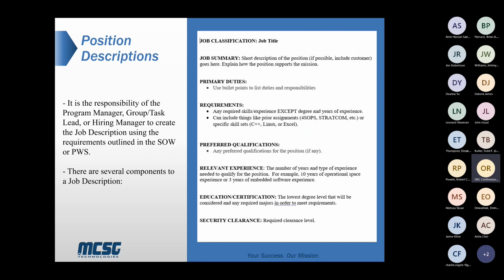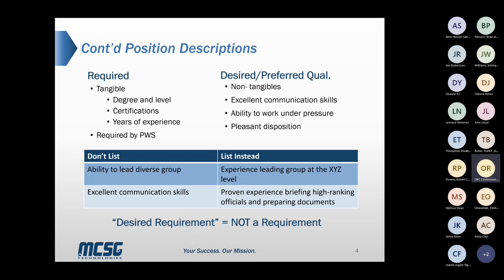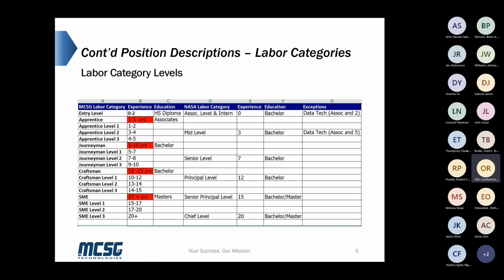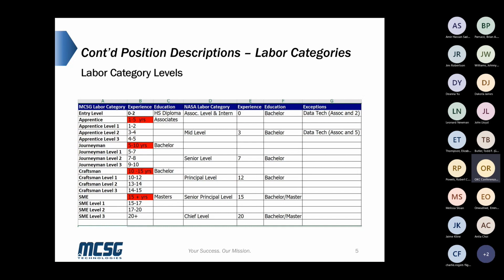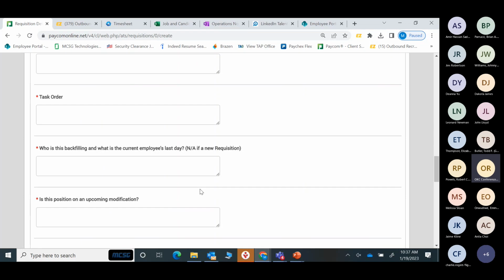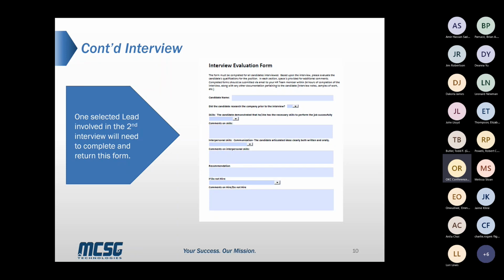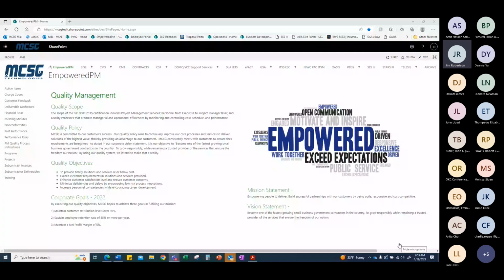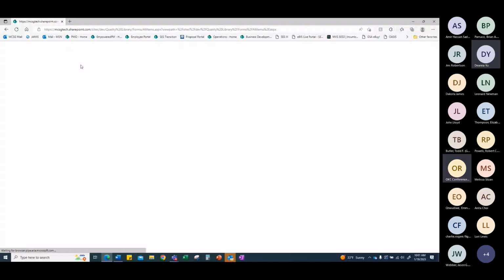HR Paycom Brief Empowered PM Training for SES Leads 20230119 100307 Meeting Recording